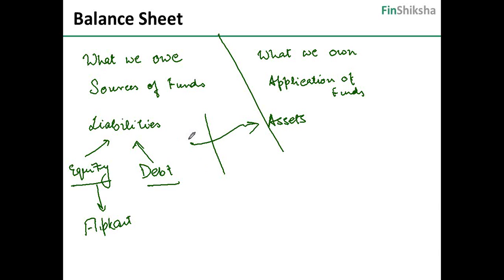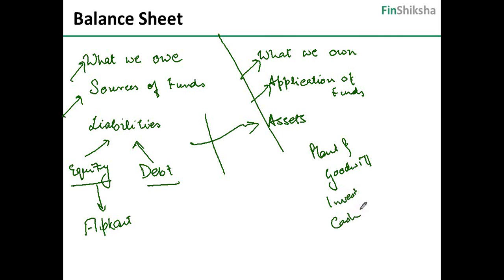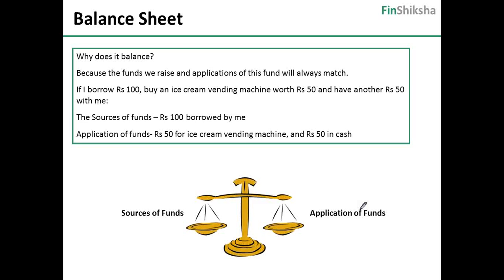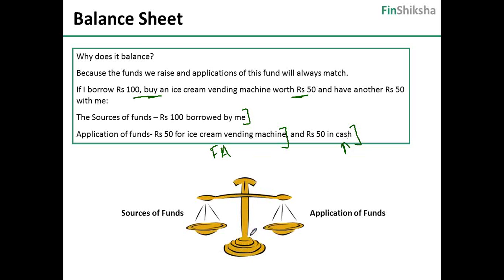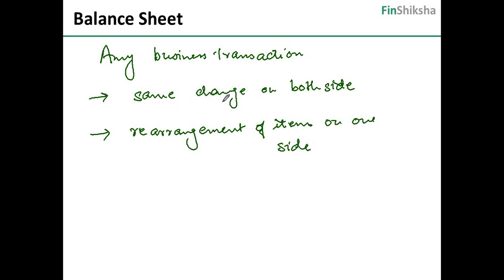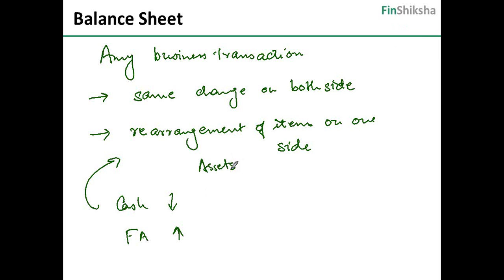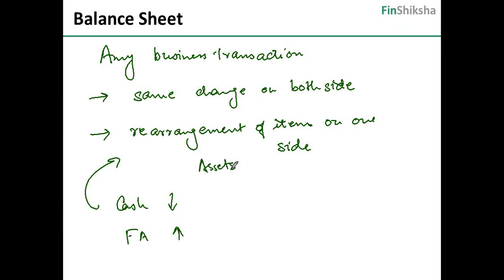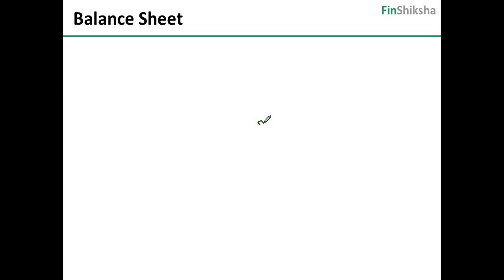FinShiksha - Finance Concepts - Financial Statements - Understanding Balance Sheets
This is an introductory video to explain what Balance Sheets are, what is their purpose, and why do they balance